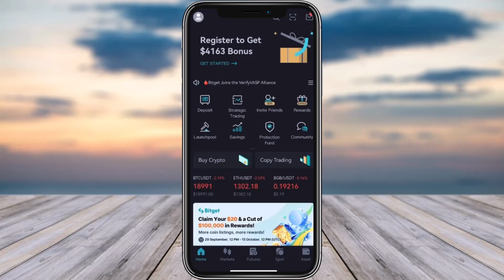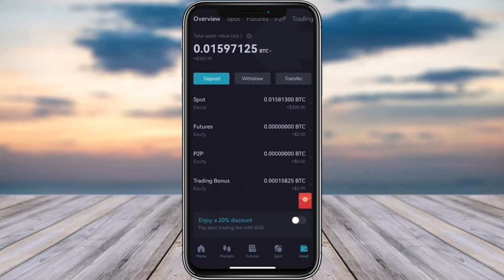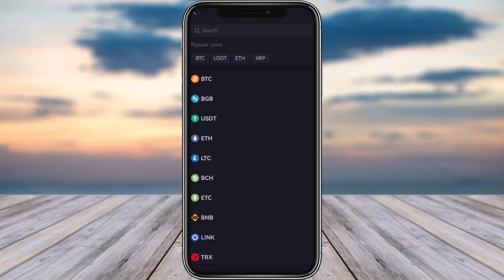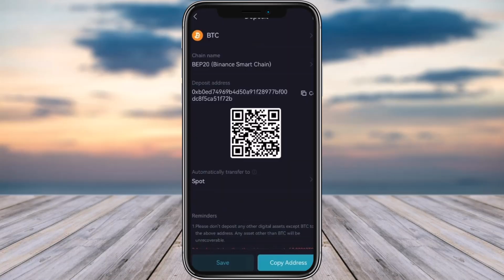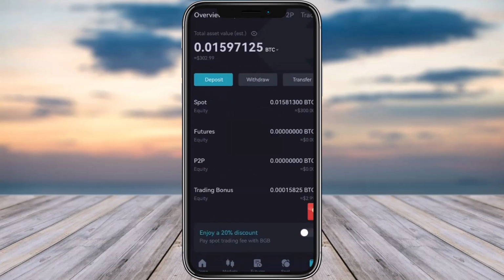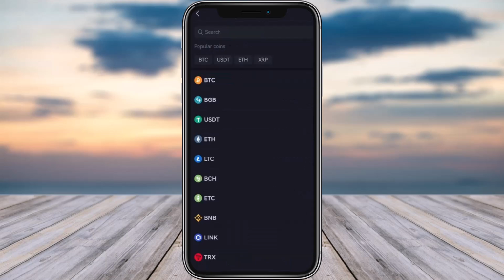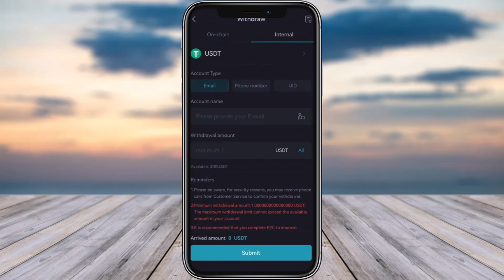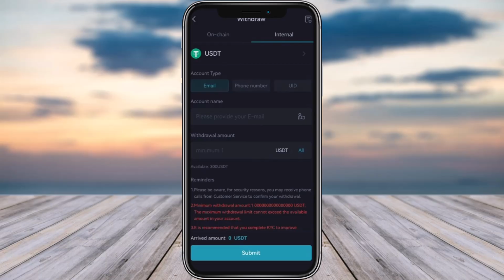How to Deposit or Withdraw Crypto on Bitget Exchange !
In this video, we explain how you can deposit and withdraw cryptocurrency on the Bybit exchange using the mobile app. If you want to move crypto funds into your Bybit account or send them to another wallet, this step by step guide will help you understand the process.

First, open the Bybit app on your phone and make sure you are signed in to your account. Once you are logged in, tap on the Assets option located at the bottom right corner of the screen. This section allows you to manage your crypto balances and transactions.

To deposit cryptocurrency, tap on the Deposit option. After that, choose the cryptocurrency you want to deposit. Once selected, you will need to choose the blockchain network or chain that you want to use for the transfer. The app will then generate a wallet address along with a QR code for that specific cryptocurrency.

You can copy the wallet address or scan the QR code using your external wallet or another exchange. Paste the address in the withdrawal or transfer section of your external wallet, enter the amount you want to send, and confirm the transaction. Once the transaction is processed on the blockchain network, the funds will appear in your Bybit account.

To withdraw cryptocurrency, go back to the Assets section and tap on Withdraw. Select the cryptocurrency you want to withdraw and choose whether you want to send it through an internal transfer or an on-chain withdrawal.

For internal transfers, you can send crypto to another Bybit account using their email, phone number, or user ID. For on-chain withdrawals, you will need to enter the external wallet address and choose the correct network.

After entering the withdrawal amount and required details, tap Submit and complete the security verification steps. Once confirmed, your withdrawal request will be processed.